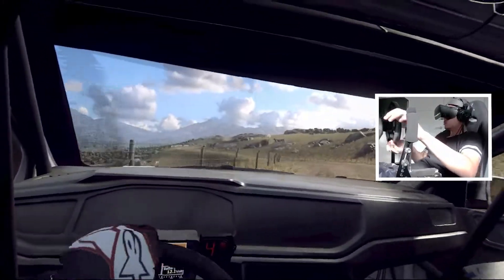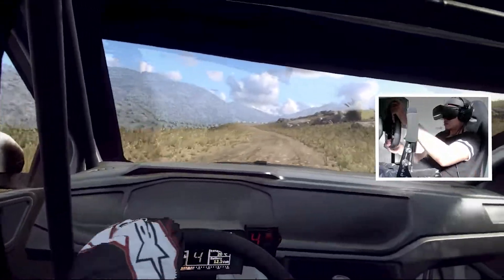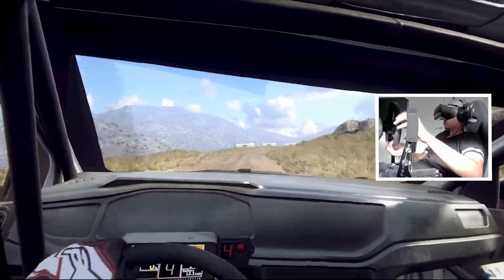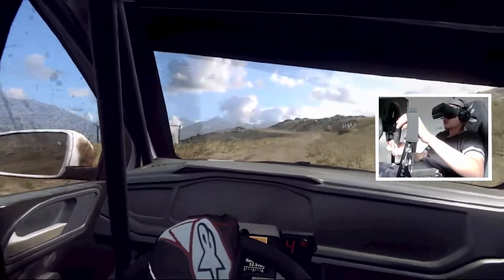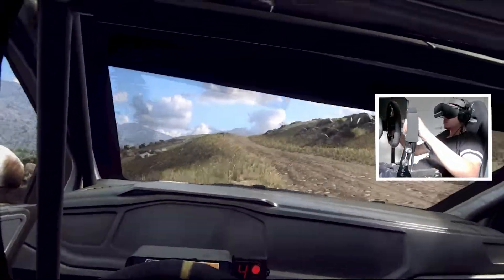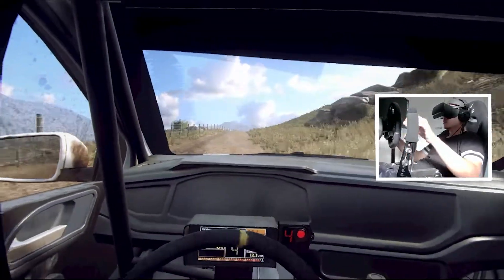Dirt 2.0 VR | Camino a Coneta, Argentina - Volkswagen Polo GTI R5